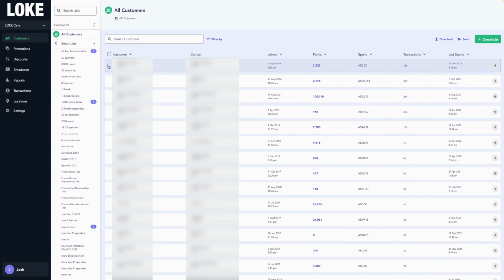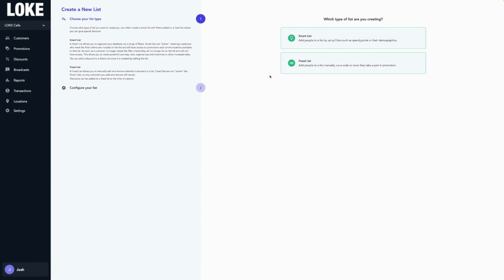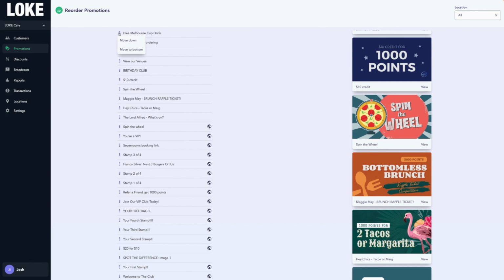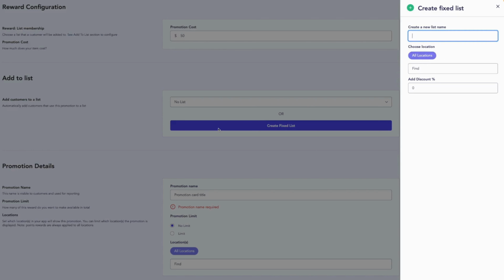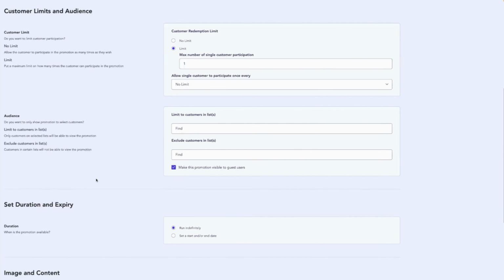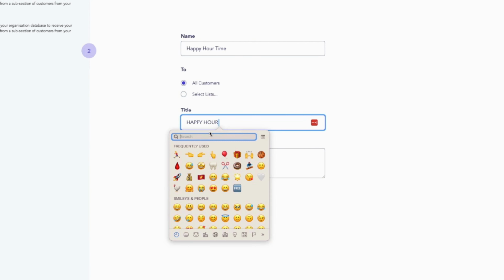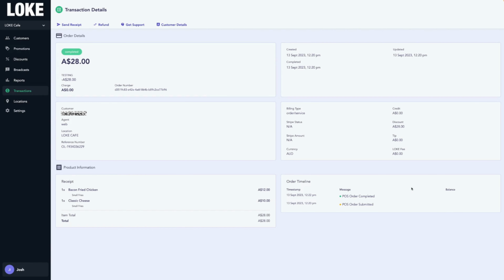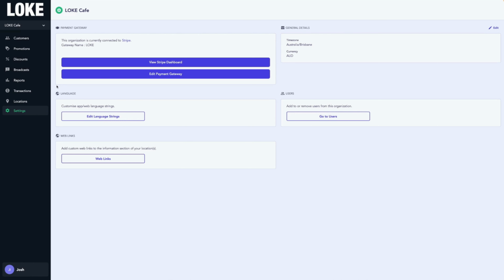LOKE Office Training Video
Welcome to the LOKE Office Training Video

This video breaks down the LOKE Office backend like never before. Use the time stamps to jump straight to what you need. No need to wait for a meeting – dive in and start owning LOKE Office!

TIMESTAMPS
00:00 LOKE Office Intro
00:20 Navigating your Customer Database/Creating Customer Lists
06:20 Creating Promotions and Discounts
14:25 Creating a Broadcast (Push Notification)
16:58 Creating a Report
17:26 Going through Transactions and Order Status
20:08 Locations and Settings

Happy learning!